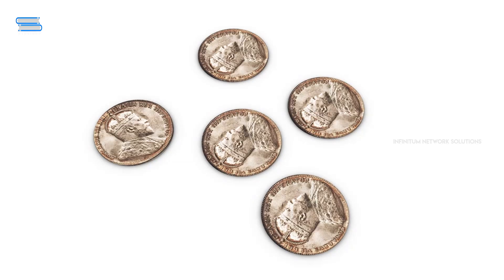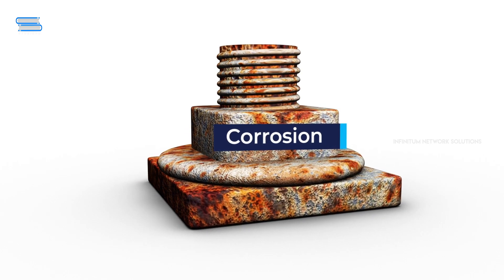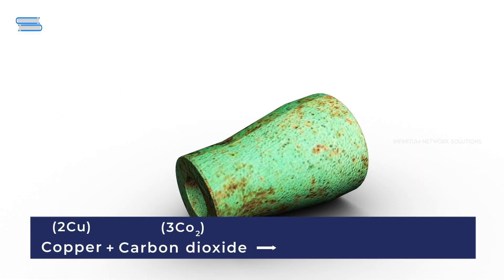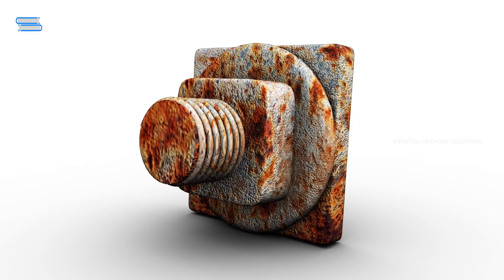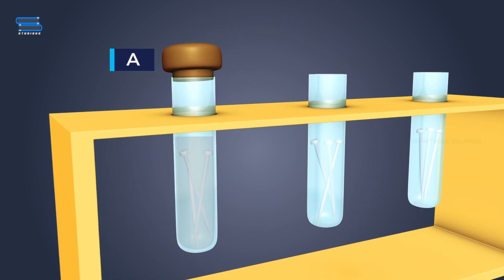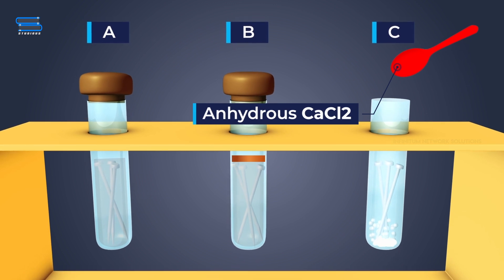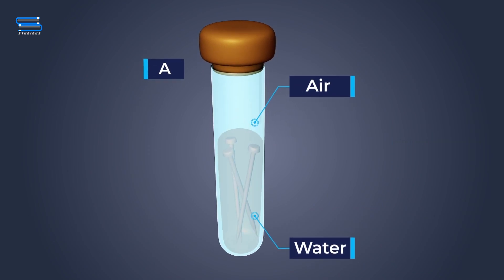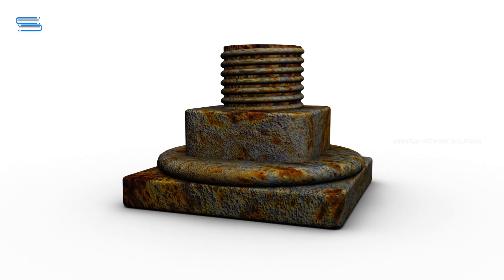What is Corrosion? | Rust Prevention and Treatment | 3d Animation | Learning | Studious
Rust Prevention and treatment | What is Corrosion?
| 3d Animation | Learning | Studious

Corrosion is described as formation of compounds on the surface of a metal, when it is exposed to air and or water or an electrolyte like salt water. Typically, once a metal corrodes, it forms compounds known as oxides or hydrated oxides.

Corrosion could be prevented by adopting processes like galvanizing, which involves covering a given metal with a layer of a more reactive metal.